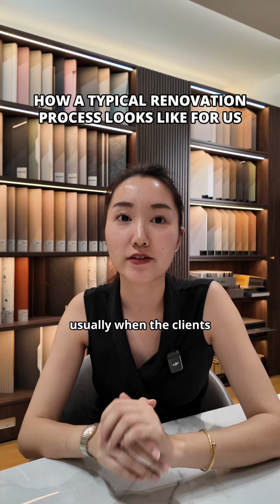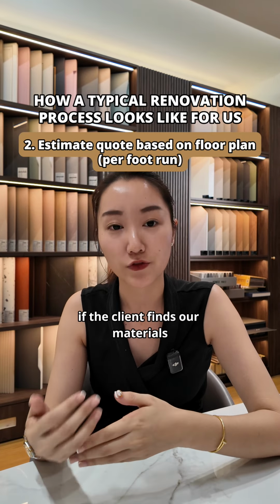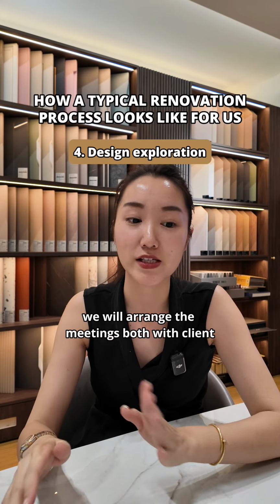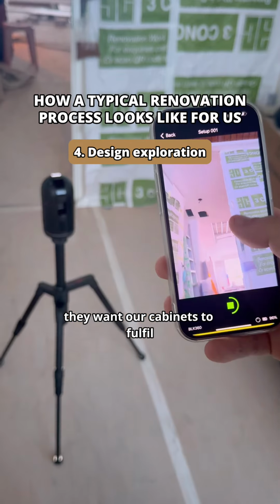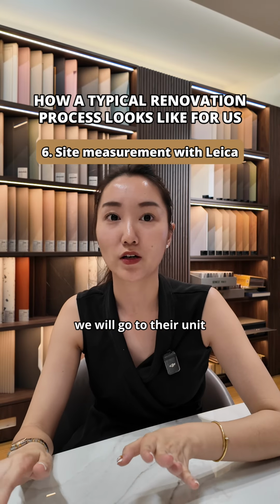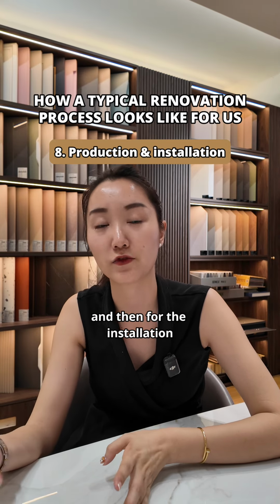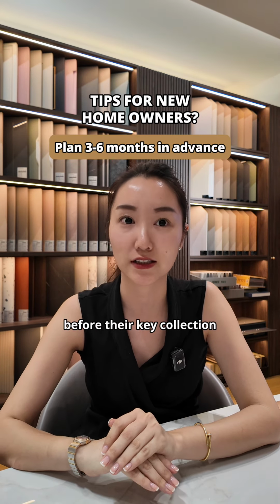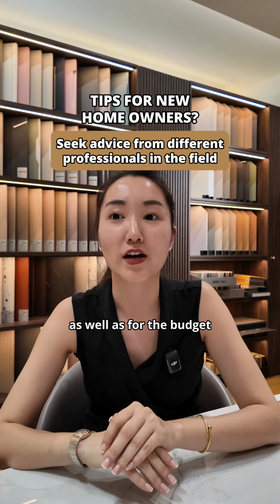Inside Look: The Typical Renovation Process at Meerkat Home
At Meerkat Home, our renovation process begins with an introduction to our high-quality cabinets and a detailed floor plan tailored to your space. We provide a comprehensive quotation to give you a clear understanding of the project's scope and cost. After this initial phase, we delve into the design exploration, offering various options to suit your style and needs. For a more in-depth look at our renovation process, including insights and tips, be sure to watch our video until the end.

Welcome to Meerkat Home – your one-stop renovation store!
We're here to help you build your home smartly and transparently. Discover renovation inspirations, real case sharing, and reviews on our YouTube channel. Let's create your lovely dream home together!

Visit our showroom for a free renovation consultation and to experience real products firsthand.
Your dream home journey begins here!
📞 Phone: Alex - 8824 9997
🏠 Showroom Address: One Commonwealth, 1 Commonwealth Lane, #09-07, Singapore